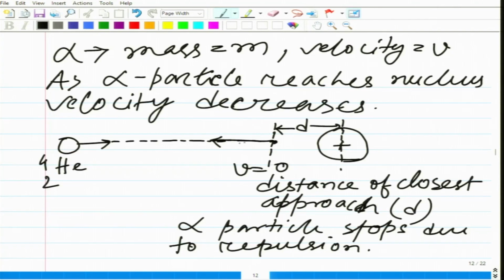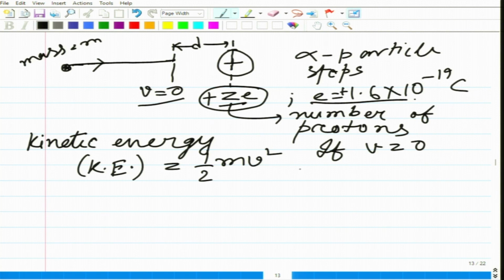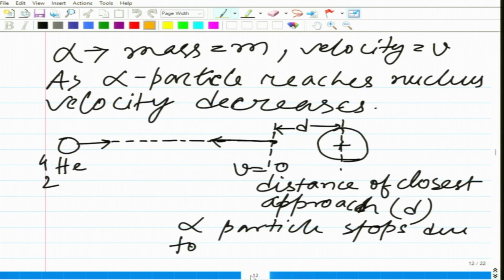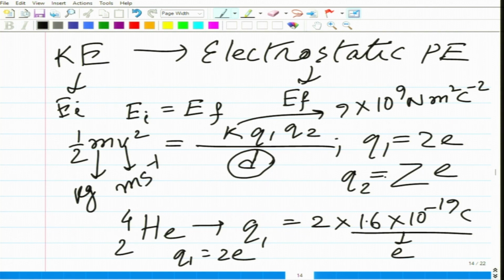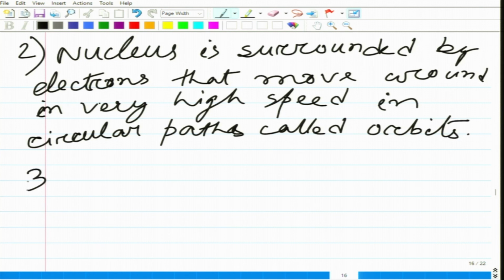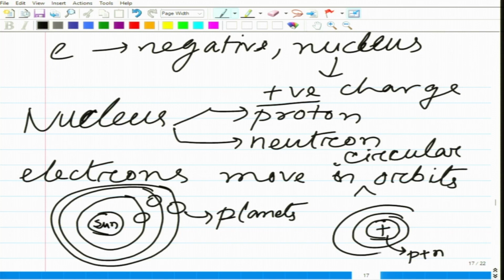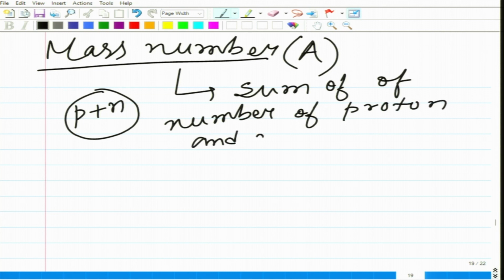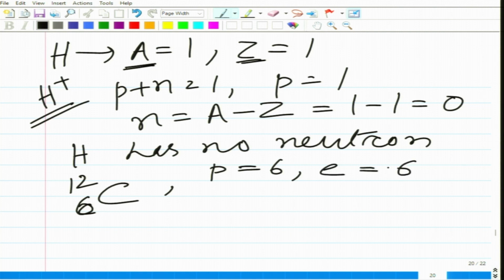Rutherford's Model 2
Subject: Chemistry
Programme Name: Structure of Atom
Course Name: Medical

In this video, we have explained part two of Rutherford's nuclear model of the atom.

📡 Key Features:
Syllabus-based Content